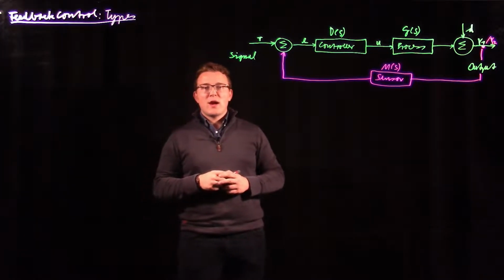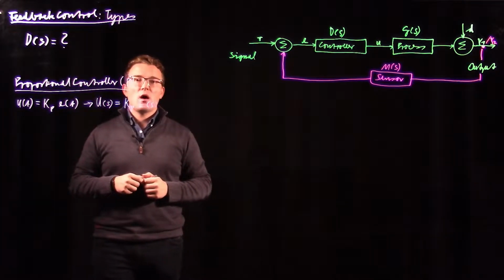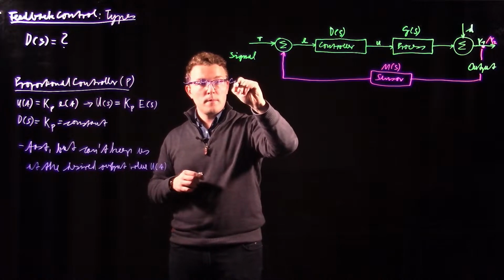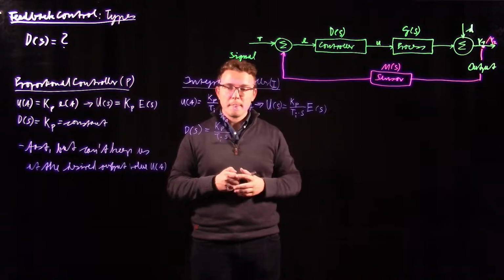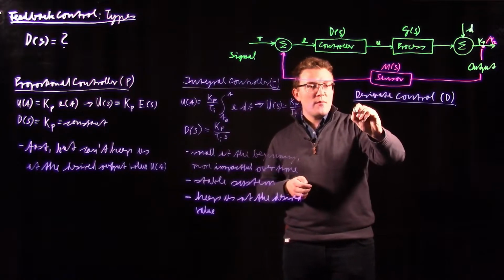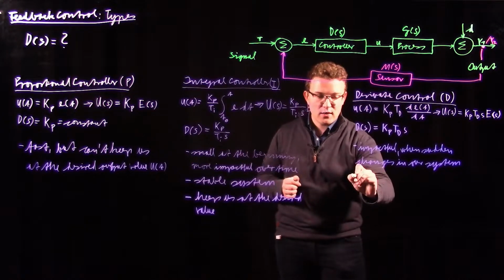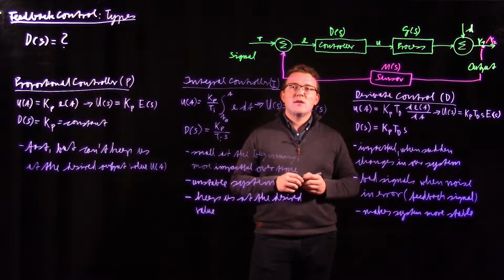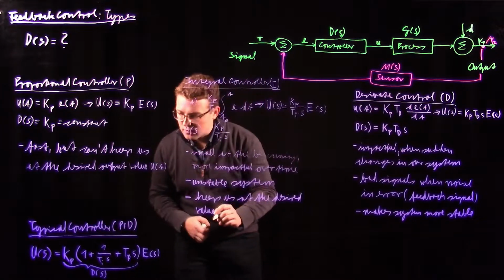Feedback Controller Types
Author(s): Lucas Vogt, Jonathan Mädler, Prof. Ali Akbar Safavi